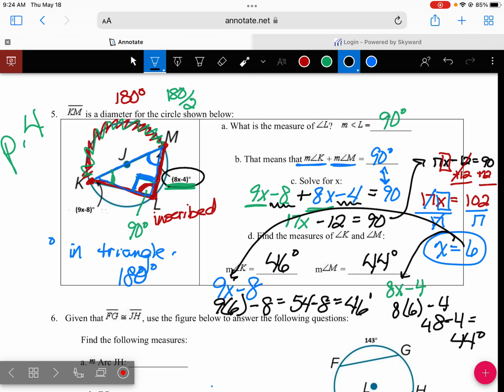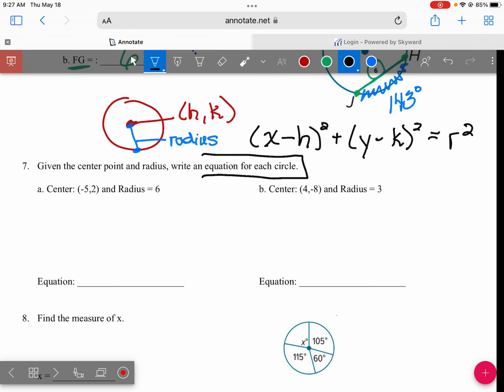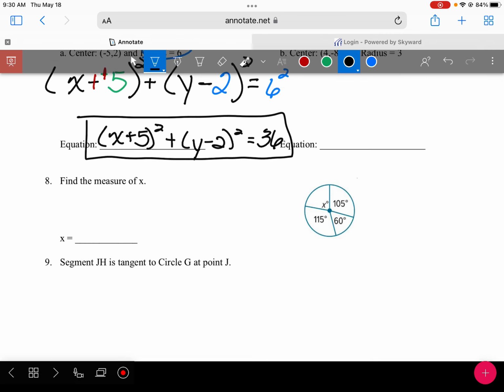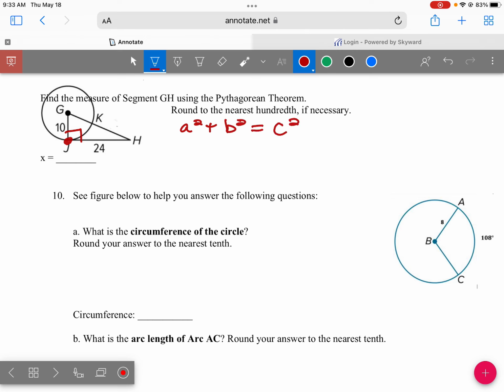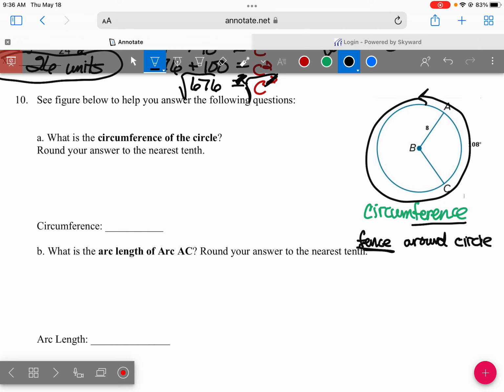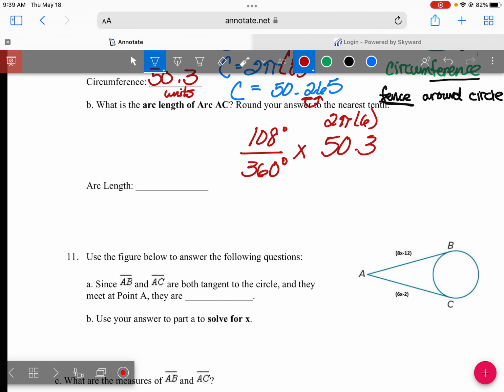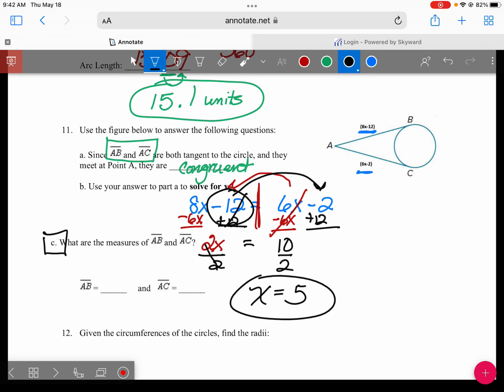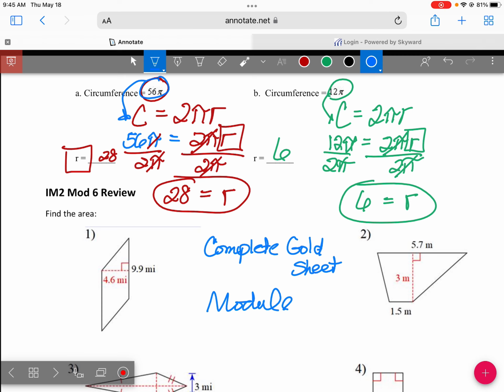Review Day 4 Period 3